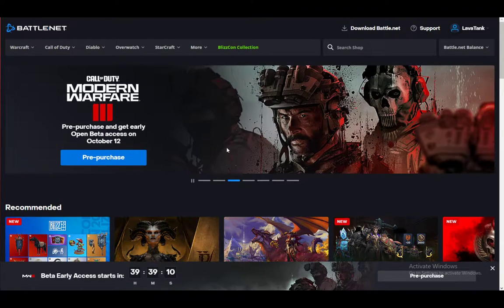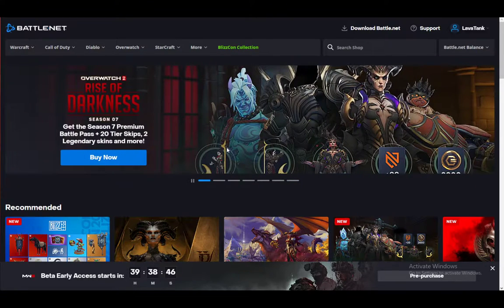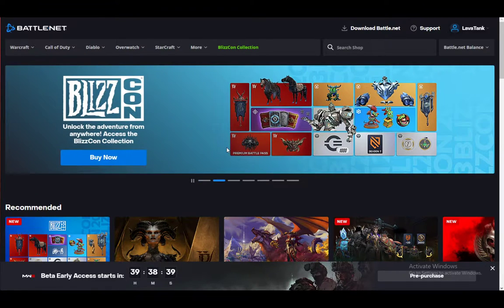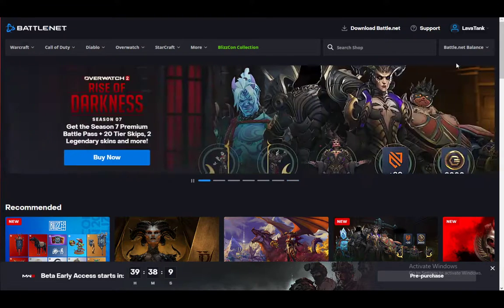How To Enable Fps Counter In Battle.net Tutorial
Today we talk about enable fps counter in battle.net,fps counter,how to show fps,how to enable fps counter in battle.net